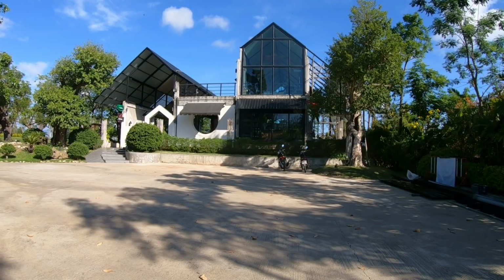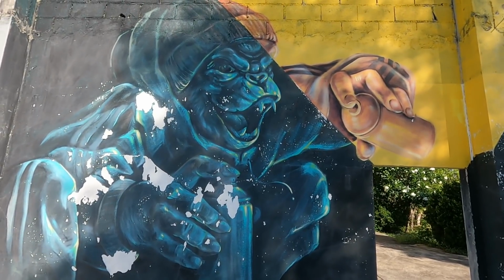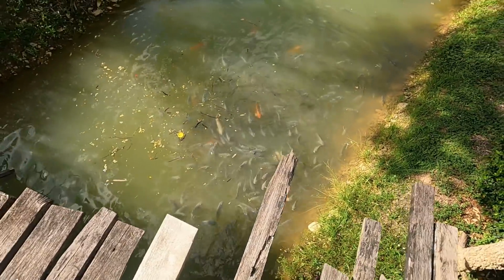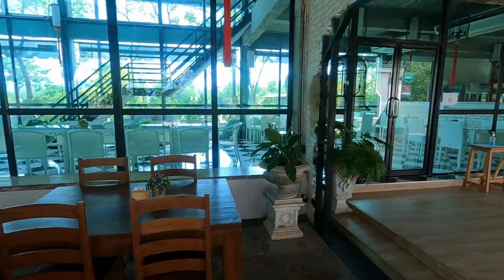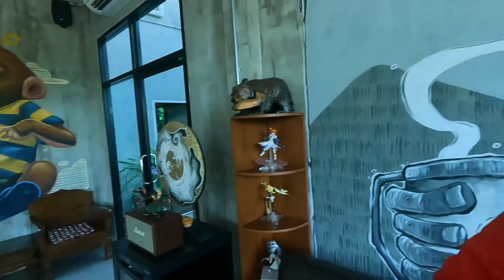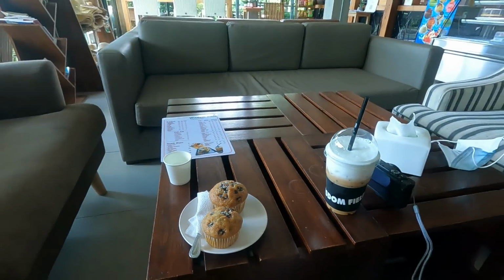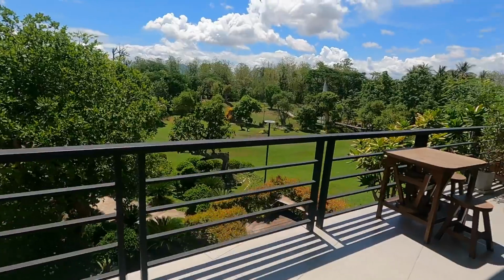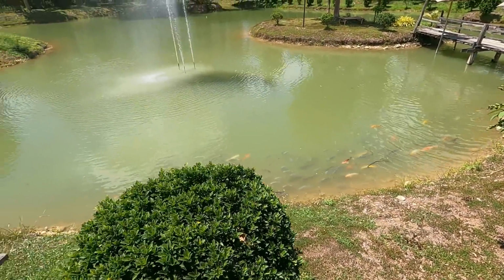Wisdom Field - Art & Coffee in Mae Ramat, Thailand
Wisdom Field was a pleasant discovery for me. I stumbled across it just by opening up Google Maps in Satellite View and roaming around. I do that quite often as I look for interesting places in and around wherever I happen to be.

In this case, I had also heard that there was an Old Town neighborhood in the small town of Mae Ramat near Wisdom Field. I originally thought I might visit both, but I found Wisdom Field to be such a pleasant spot that I spent all of my time there.

Wisdom Field was a surprise for me, so I won't say any more about it here. I slowly figured out what the place was all about during my visit, and I recorded all of that. So I will let you do the same through watching the video.

Cheers from Planet Doug

MESSAGE FROM THE CYCLING CANADIAN:
Thanks for checking out this video. I am the Cycling Canadian (AKA Planet Doug), and I'm making videos about my life experiences, thoughts, and occasional travels. Whether I’m on the move or staying in one place for a bit, I tend to have a somewhat low-budget lifestyle, staying in simple guest houses and spending my time exploring on foot or sometimes on a scooter or bicycle.

I try to organize my videos into playlists. If you use them, you can see all of the videos from different countries in order:

I've posted written journals from selected previous trips on my website along with some photographs. The website is also called The Cycling Canadian, and this link will take you there

📸 GEAR LIST 📸
Main Lens: Panasonic Lumix  G-Vario 12-60 f3.5-f5.6
2nd Lens: Olympus M-Zuiko 12mm f2
Secondary Camera: Panasonic Lumix LX10
🎥 Action Cam: GoPro Hero 9 Black
🎥 Action Cam: GoPro Hero 7 Black
🎥 Action Cam Scooter Mount: RAM Mount
GoPro Grip: Jaws Flex Clamp
GoPro Cafe: Ulanzi G9-4
GoPro Cage: Ulanzi V2
🎤Microphone: Rode Wireless Go (1st gen)
Tripod: Sirui 3T-35K
📱Smartphone 1: Samsung Galaxy Note 10 Plus
📱Smartphone 2: Xiaomi Redmi Note 9 Pro
Editing App: PowerDirector for Android